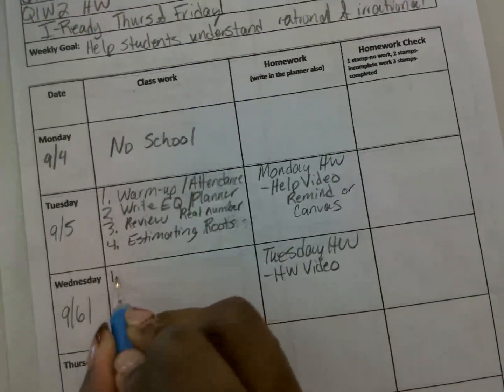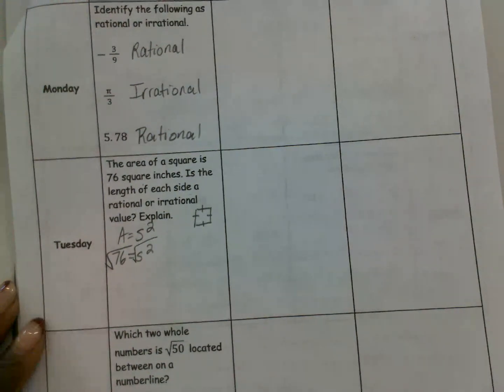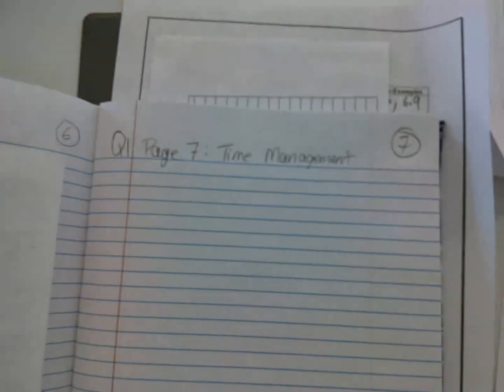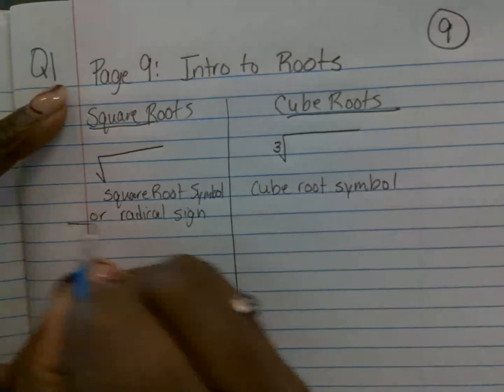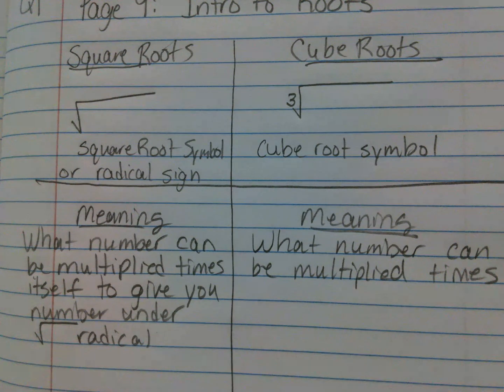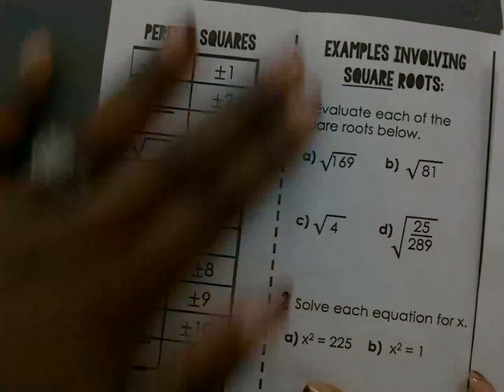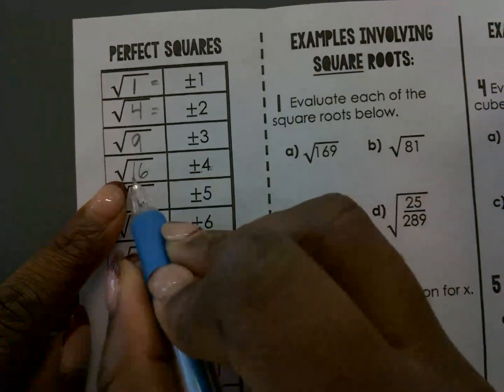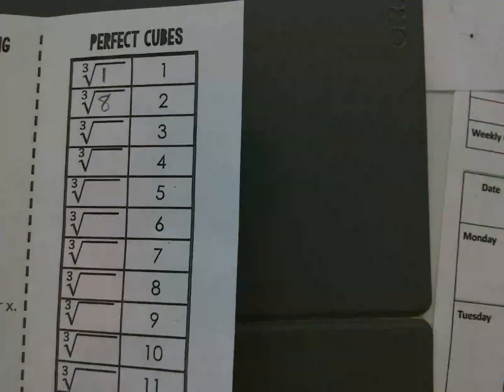Q1W2 Wednesday M8: Perfect Roots